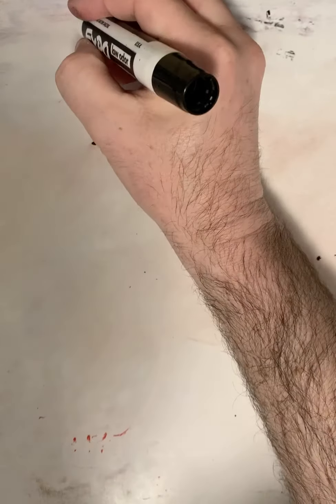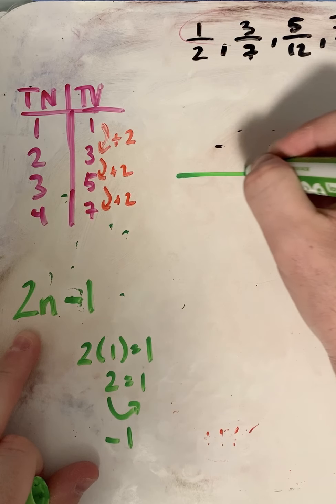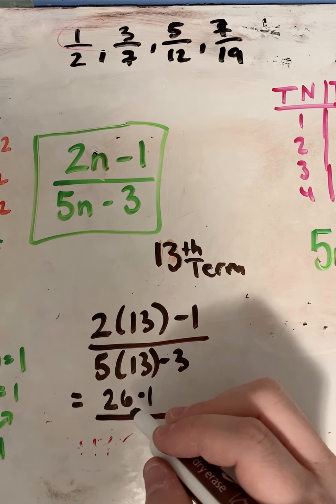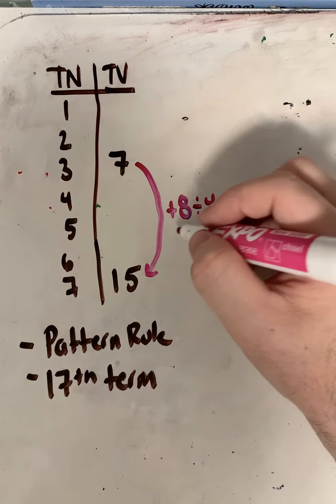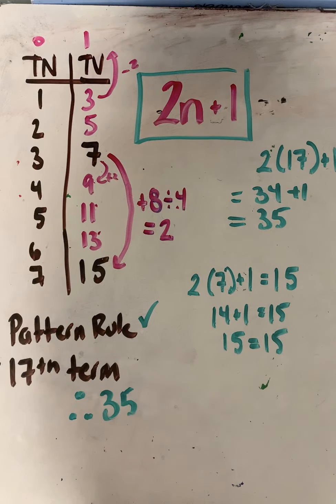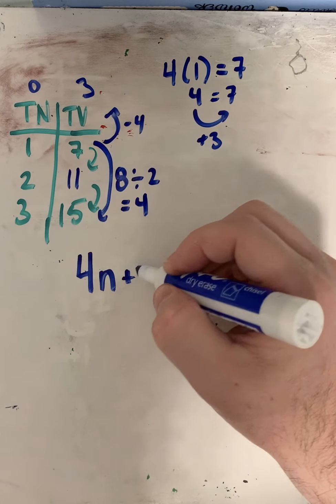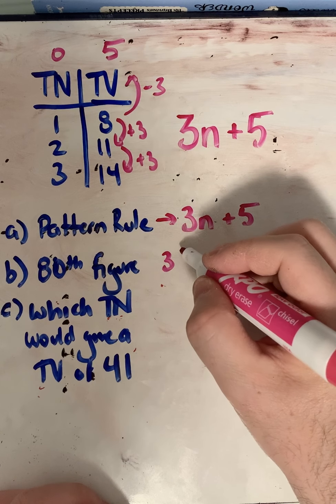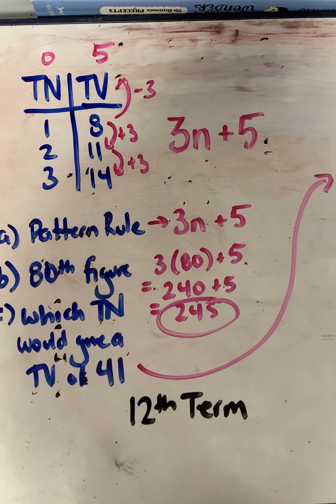Pattern Rules Thinking